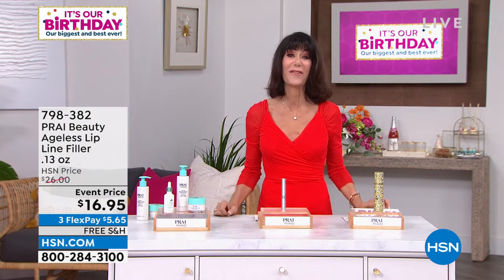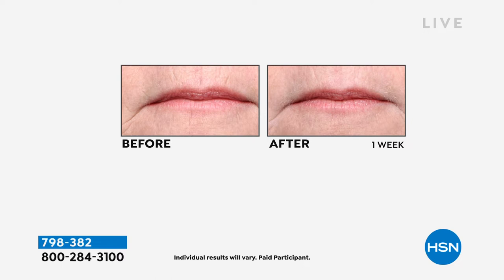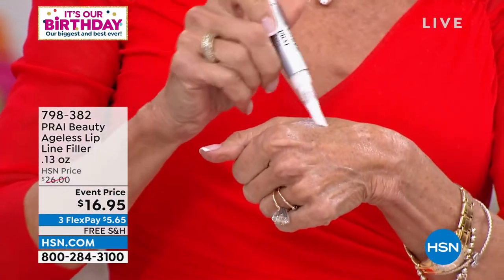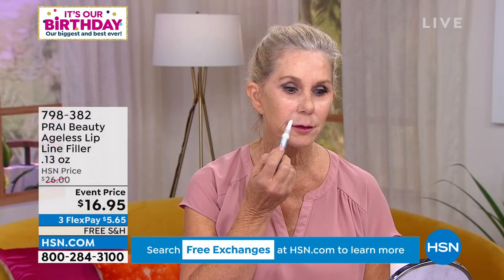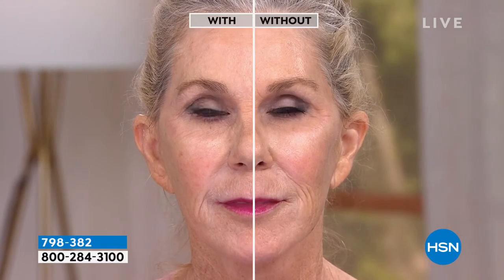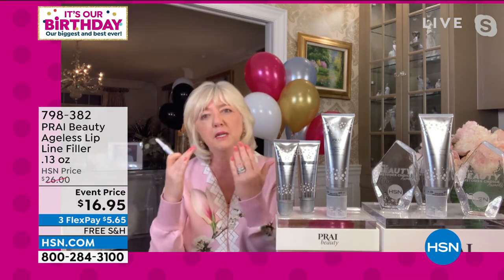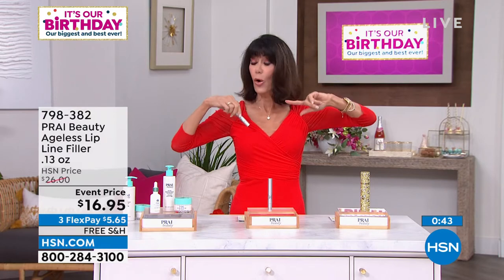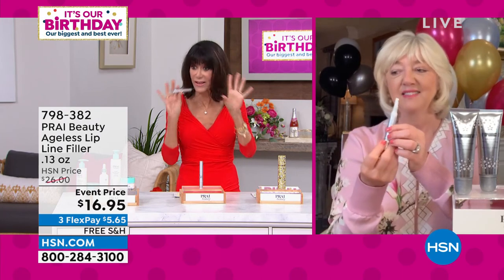PRAI Beauty .13 oz. Ageless Lip Line Filler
A waterless and expertly designed formula which contains moisturizers known to diminish the appearance of fine lines surrounding the lips.

    .13 fl. oz. Ageless Lip Line Filler

    Contains marine collagen and a stateoftheart microspheric polymers, silicone complex and moisturizers known to temporarily plump skin
    Delivered by a perfect beauty applicator  a pen, which helps with targeting and directly applying the perfect amount of the product into targetareas fine vertical lines around the mouth
    Features marine collagen, shea butter, Prai Essence and Vitamins E and C antioxidants help fight against free radical aggressors contains aloe which is known to soothe skin and contains moisturizers known to hydrate and temporarily plump the lip's appearance
    Contains lightrefracting optical brightening ingredients known to help further camouflage the appearance of fine lines and wrinkles by diffusing them like a softfocus lens, and known to help brighten the look of the skin and help dull skin appear more radiant
    Helps set an invisible boundary that helps keep lipstick where it belongs on your lips

    Start with clean, dry skin. Remove cap and twist bottom of pen several times in a clockwise rotation. Stroke product into vertical lines around, not on, the lips.
    For best results, apply under (not over) makeup.